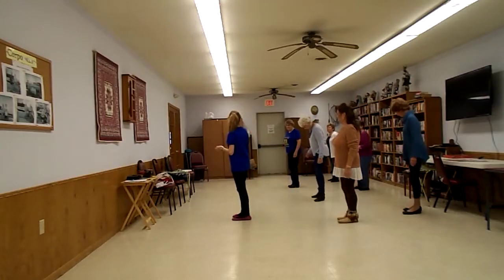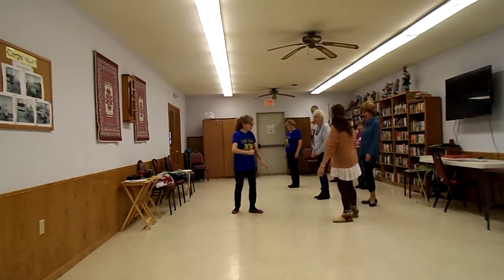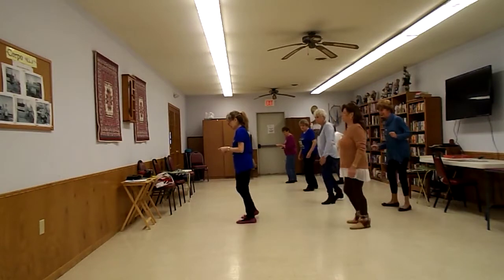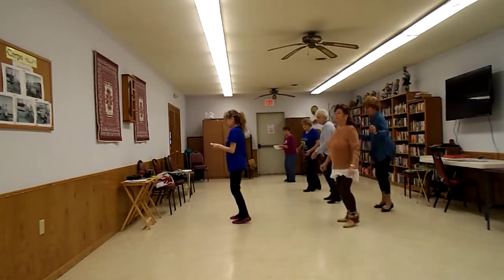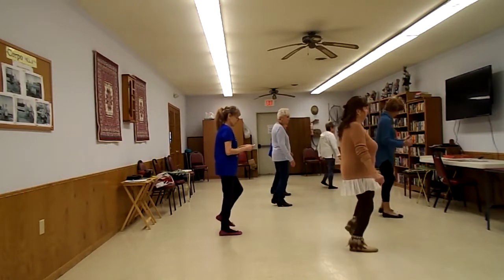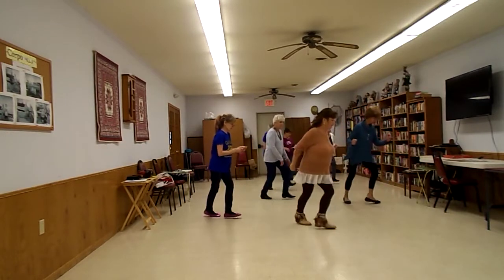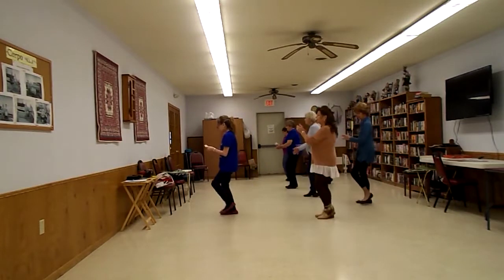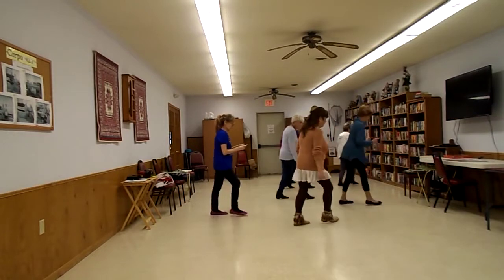Turkey in the Straw 10-12-18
The Solid Gold Seniors dance "It's So Easy" to "Turkey in the Straw"